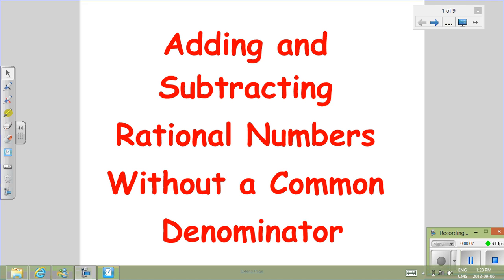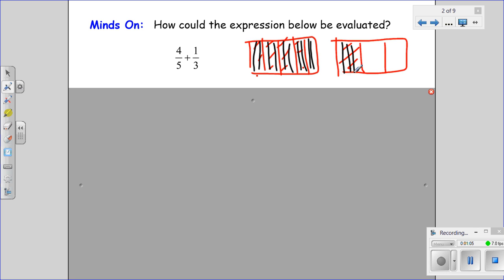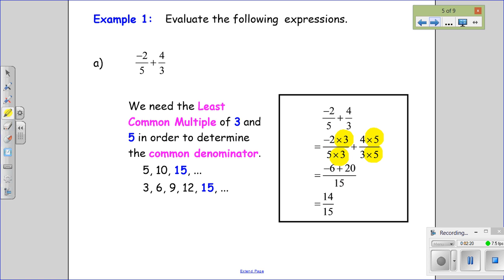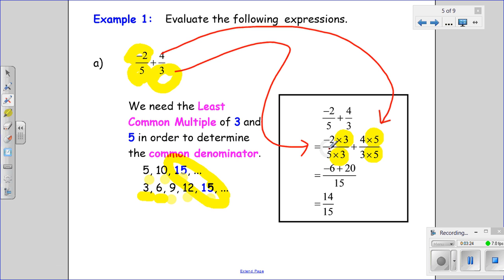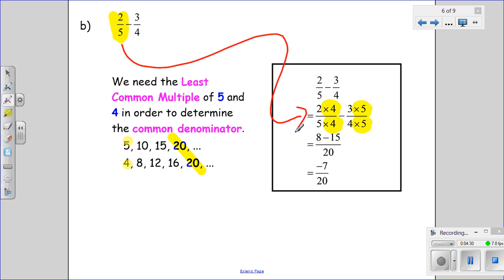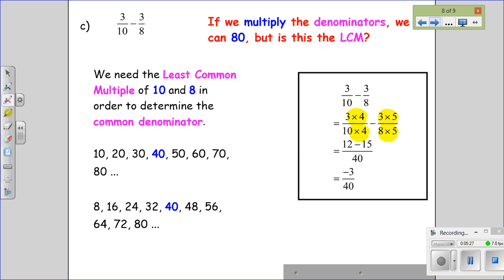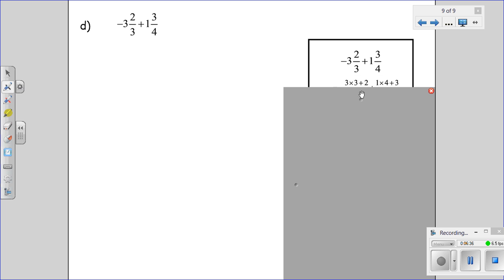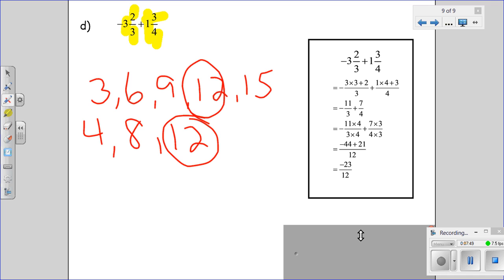Les 07V Add Sub Rat NOT CD